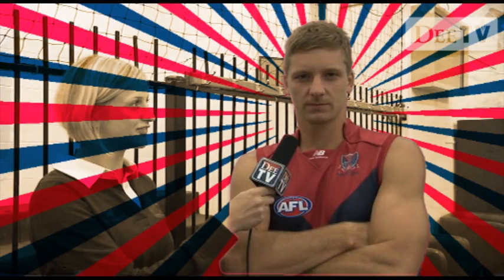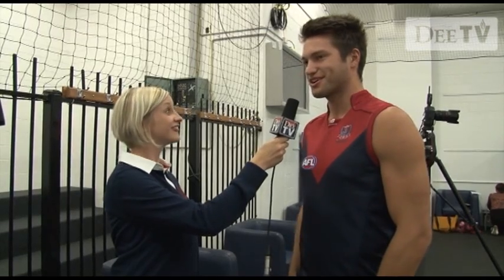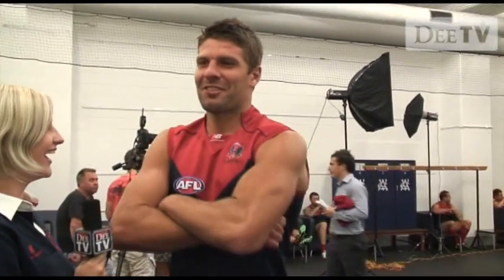2012 Team photo